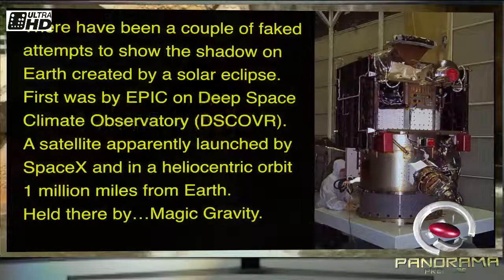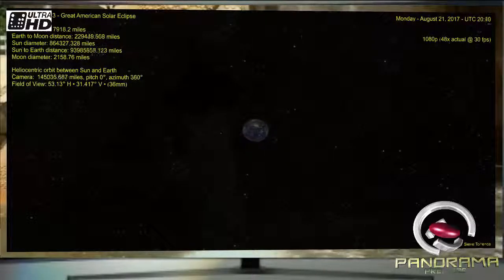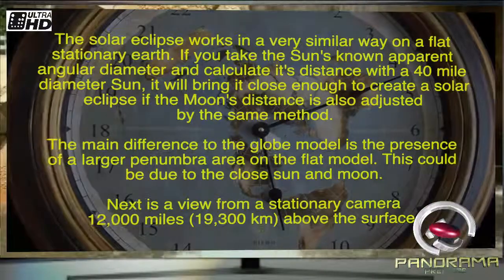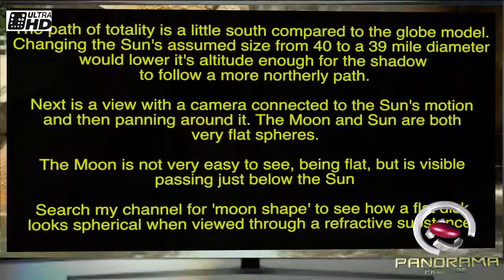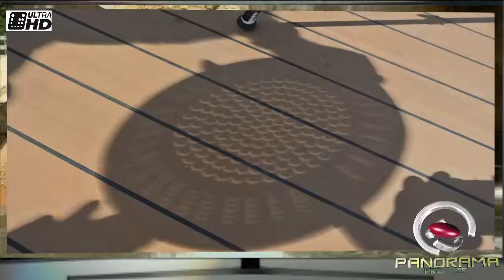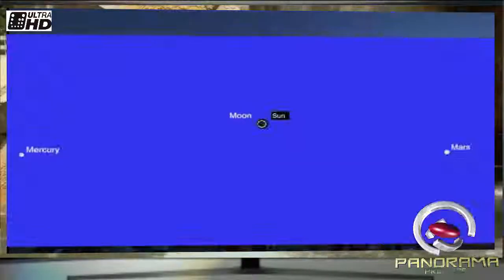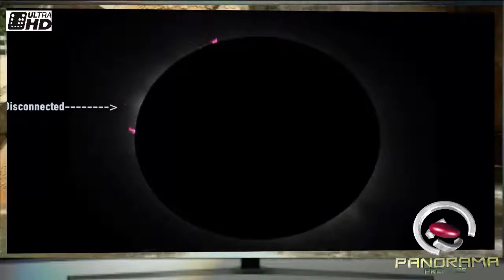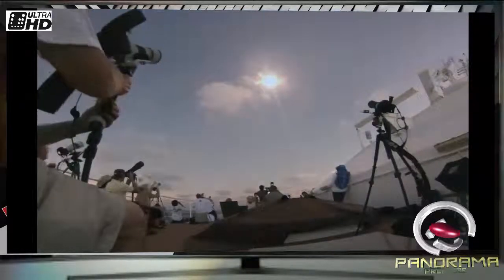How the Solar Eclipse proves Flat Earth Theory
Welcome to ANONYMOUS CHANNEL.
Help by spreading facts the government doesn't want you to know.

Our Motto is that: NO ARMY CAN STOP AN IDEA ...

The 2017 Solar Eclipse in August is THE FINAL Nail in the Coffin for the Globe
Eclipses prove the earth is flat time over time
Be sure to do your own research and come to your own conclusion but it's pretty clear now